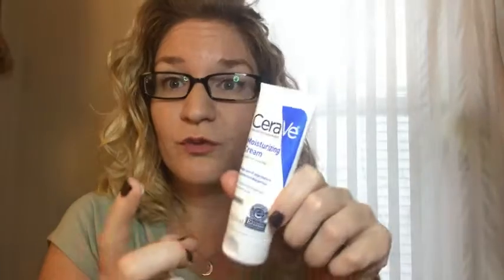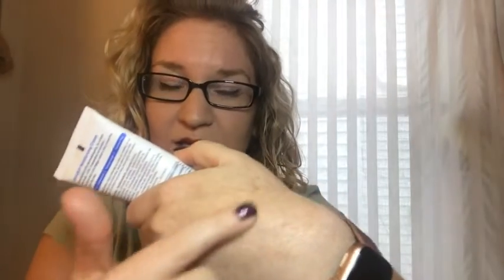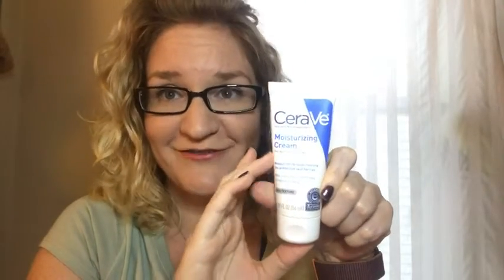Our Point of View on CeraVe Face and Moisturizer Cream From Amazon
(Commissionable Links)

about this PRODUCT:
[ ALL DAY HYDRATION ] Provides 24-hour hydration and helps restore the protective skin barrier with three essential ceramides (1,3,6-II)
[ MOISTURE-RETAINING INGREDIENTS ] Formulated with hyaluronic acid to help retain skin's natural moisture
[ PATENTED TECHNOLOGY ] Utilizes patented MVE controlled-release technology to help replenish ceramides and deliver long lasting moisturization
[ GENTLE ON SKIN ] Free of fragrance and oil, hypoallergenic, non-comedogenic and non-irritating
[ HYDRATES WITHOUT CLOGGING PORES ] Ideal for normal to dry skin